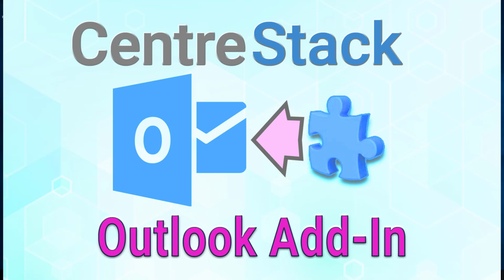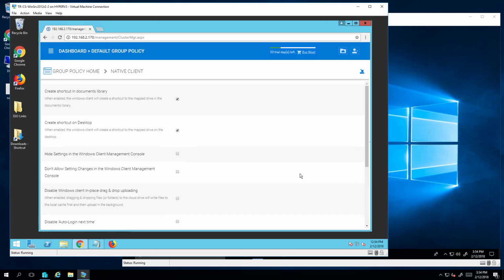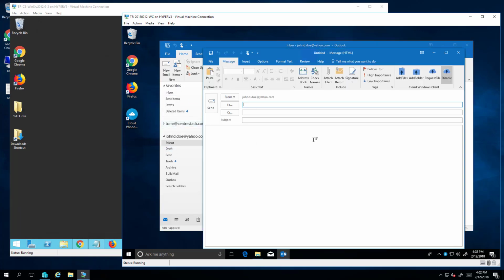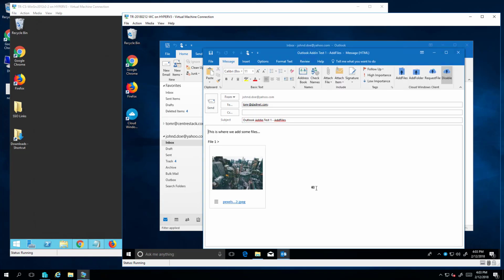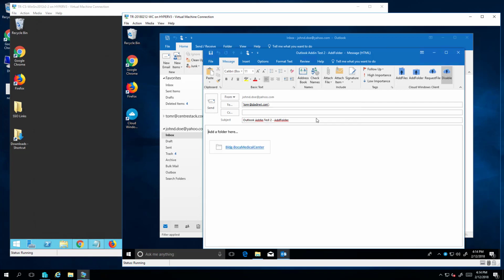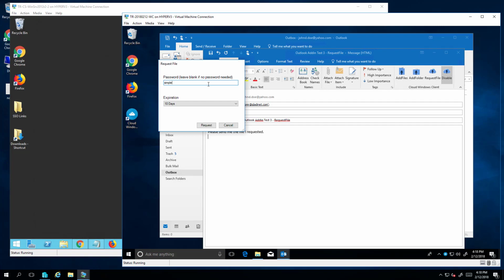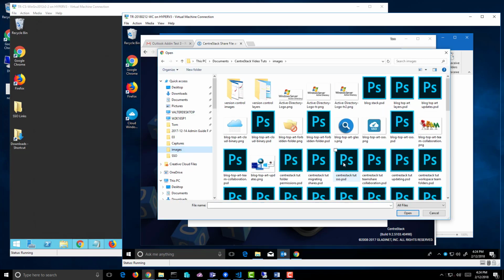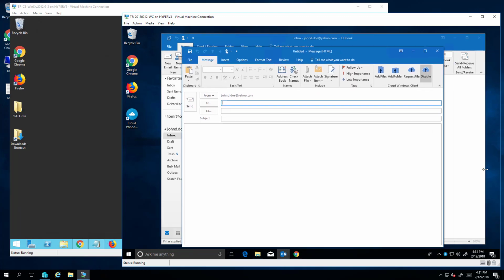Outlook Add-In for CentreStack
Now you can use Outlook to send and receive files and folders in CentreStack.